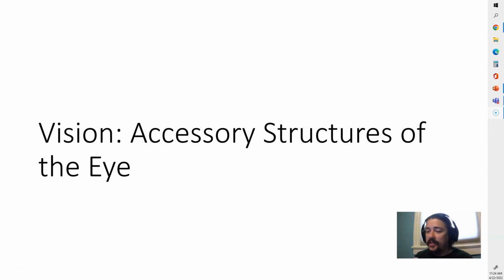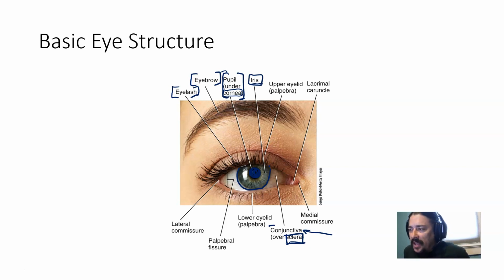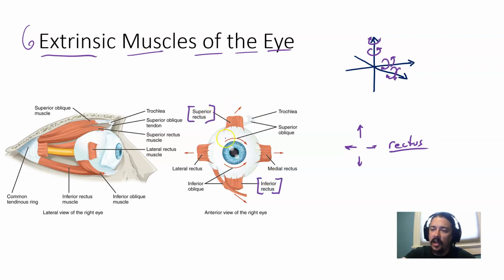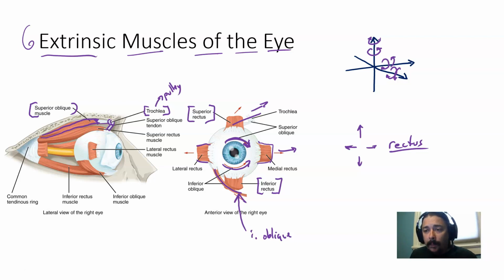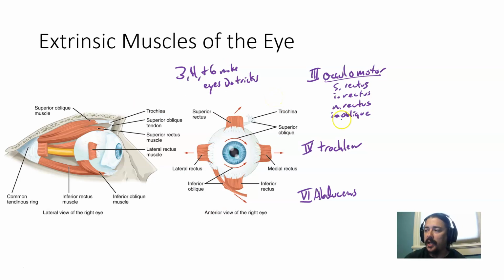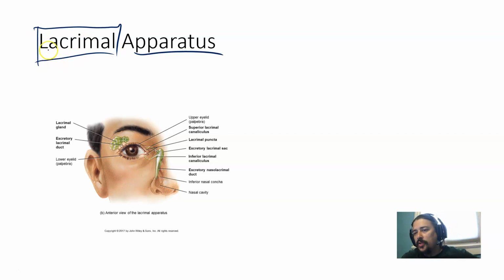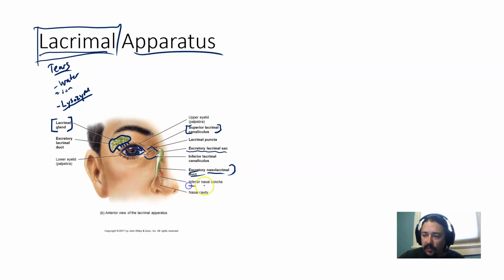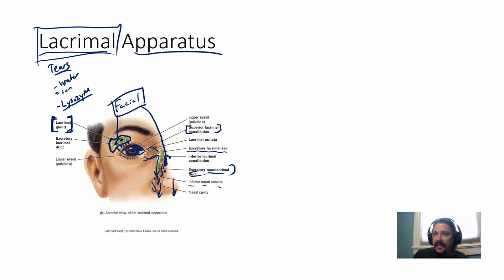Biol 251 Ch 17 Pt 5 Accessory structures of Eye